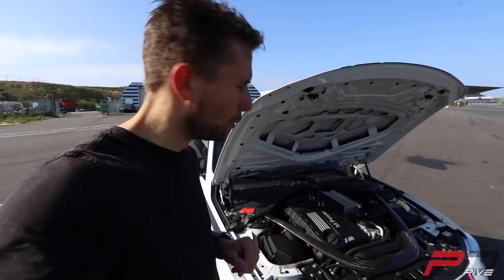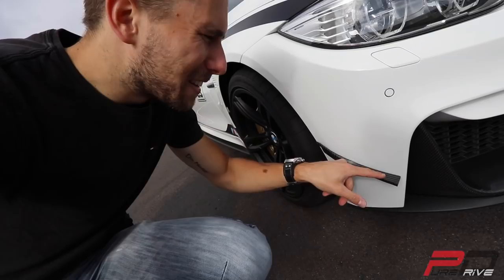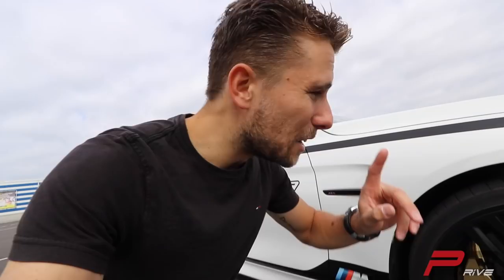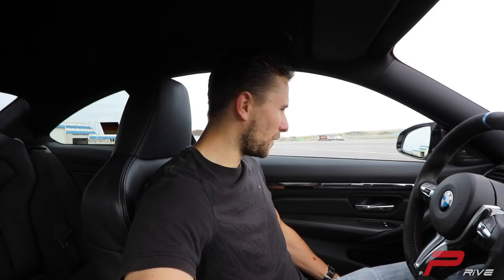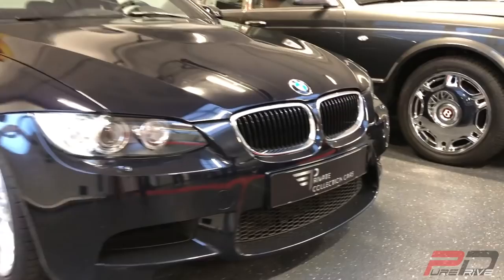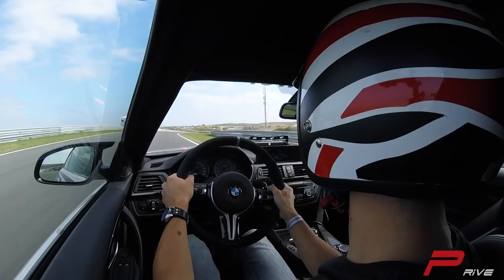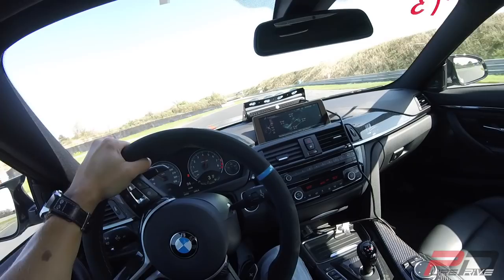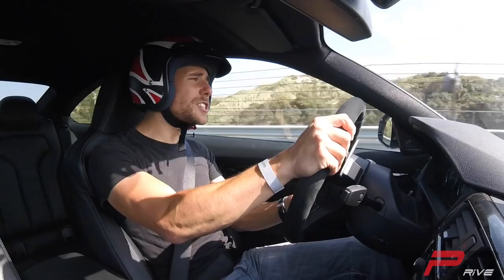BMW M4 review on the Limit!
Checkout how the BMW M4 behaves when driven on the limit.

- 2015 BMW M4 DTM Marco Wittmann Champion Edition 21/23
- 3.0L straight-six twin turbo 431 BHP
- Tuned to 480 BHP
- Tribute to Marco Wittmann's 2014 DTM championship
- Only 23 produced